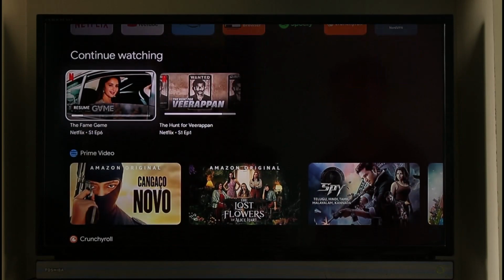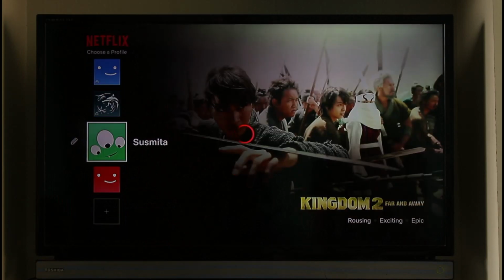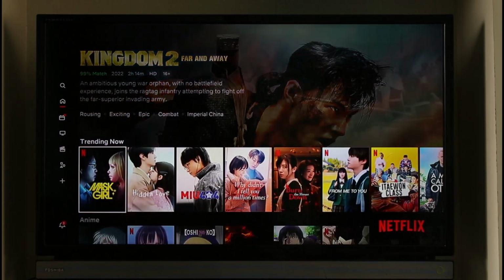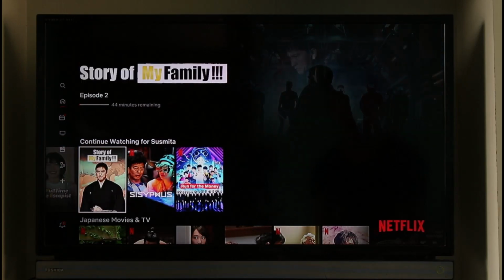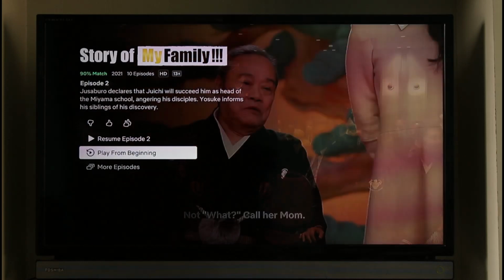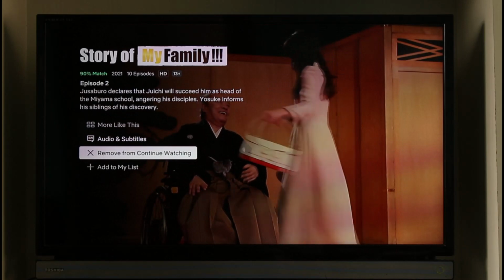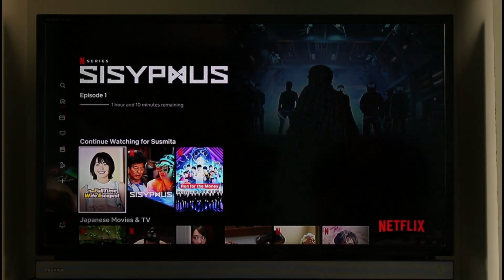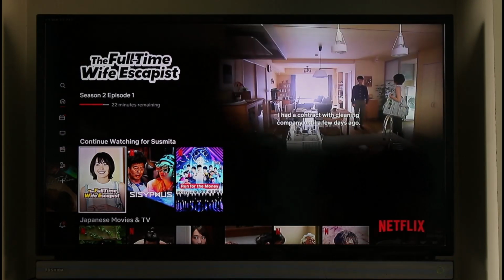How to Remove Netflix Continue Watching on TV !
In this tutorial video, I will quickly guide you on how you can remove your Continue Watching for Netflix on TV. So, make sure to watch this video till the end. We try to be responsive to as many questions as possible.

► Chapters:
0:00 Introduction
0:12 Remove Continue Watching
1:20 Conclusion